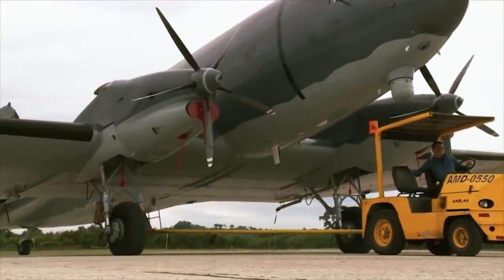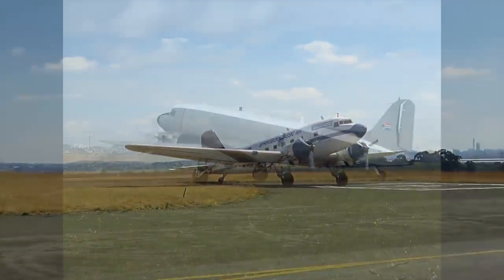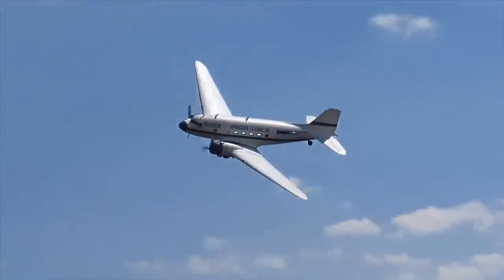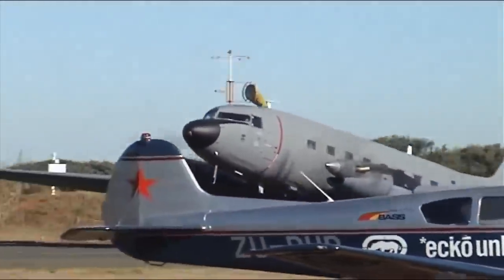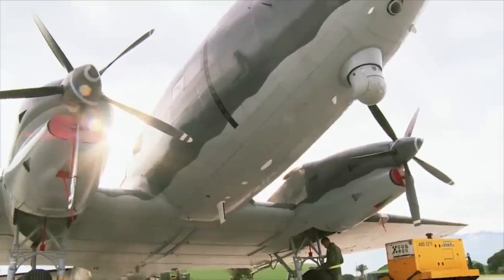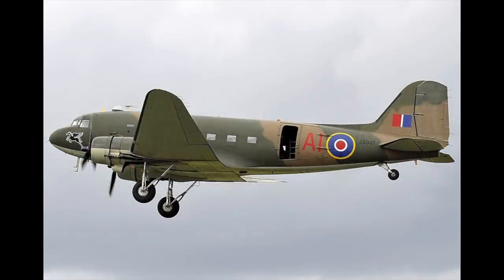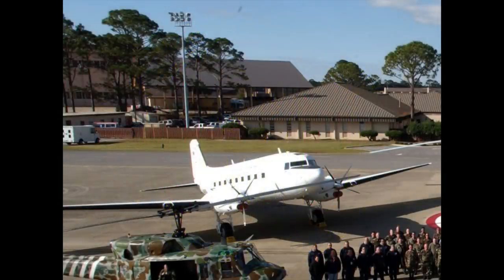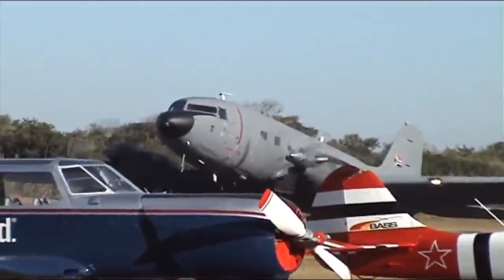WW2 Planes Still in Military Service 2021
27 WW2 planes are still serving in air forces around the world, and that number is increasing every year. Find out the full story here.

Credits: US National Archives; FlyEurope.TV; Vladimir Shupegin; Fuerza Aerea Colombiana; MGR Online VDO; Wonkabar007; Tamar Ungatyinszki; Danie van der Merwe; Aldo Bidini; Airman 1st Class Ali Flisek; Alec Wilson.